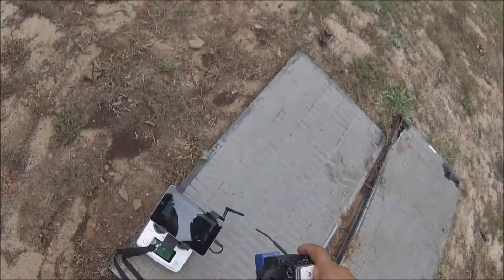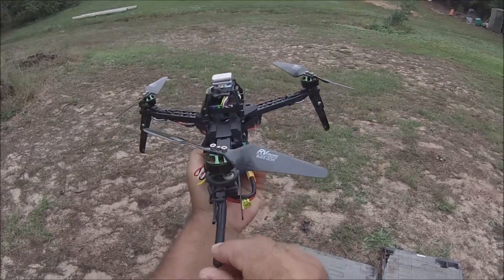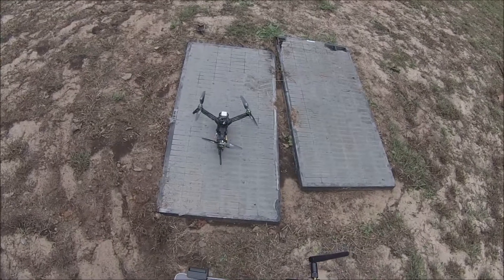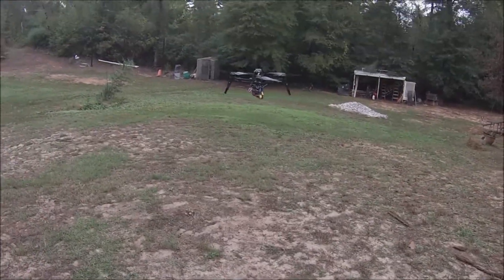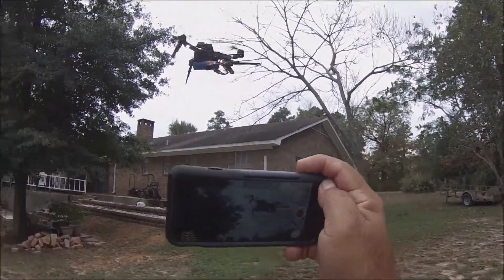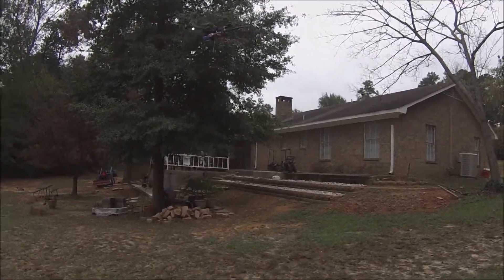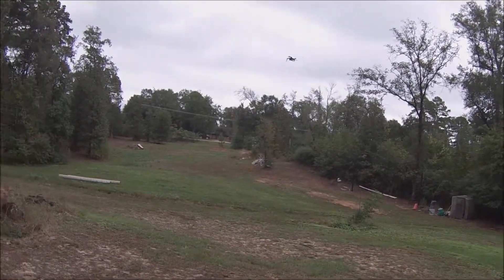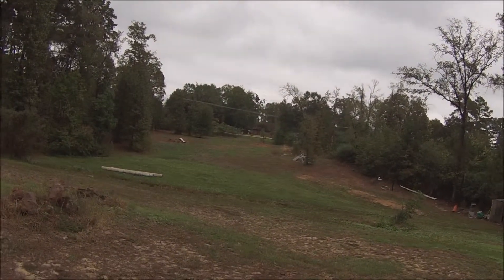TRIFECTA FOLDABLE TRICOPTER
QUANUM TRIFECTA FOLDABLE TRICOPTER FLIGHT TEST

Trcopter setup

·         QUANUM TRIFECTA 295MM FOLTABLE TRICOPTER

·         ZTW Spider PRO Lite Series 20A BEC F390 48MHz ESC 2~4S (BLHELI Firmware)

·         Multistar Elite 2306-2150KV 'MINI MONSTER' Quad Racing Motor+8x55 carbon fiber props

·         Mini APM V3.1 Flight Controller w/Protector Shell

·         Beitian BN-880 GPS Compass Module

·         3DR Telemetry Radio  Kit 915Mhz Module

·         Flysky FS-i6s 2.4G AFHDS 10ch 2A Transmitter and IA6B Receiver